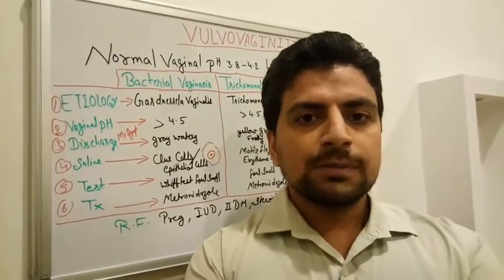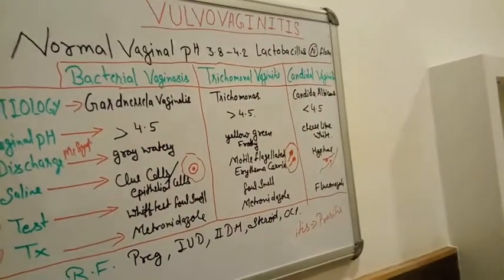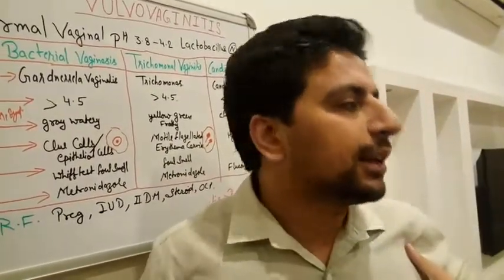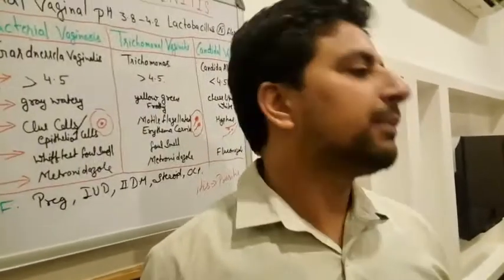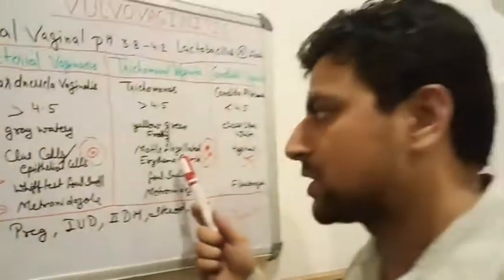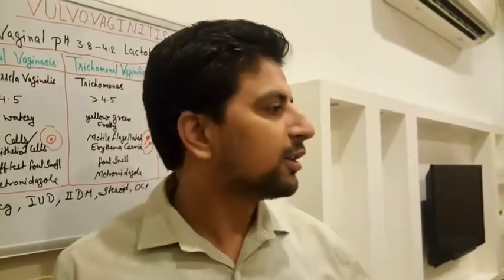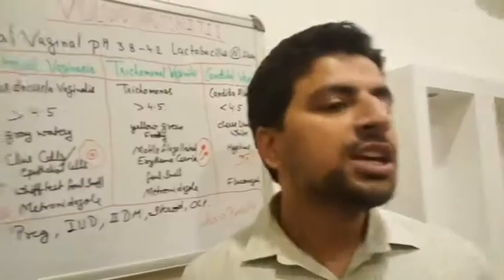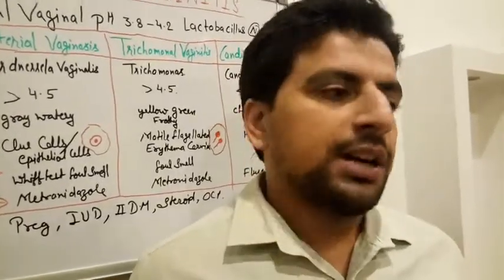vulvovaginitis candidiasis lecture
Hi Doctors! this video contains chapter Obs and gyne describes you Vulvovaginitis in a very simple way. Helps you to crack NEET PG EXAm , AIIMS, USMLE and all others.